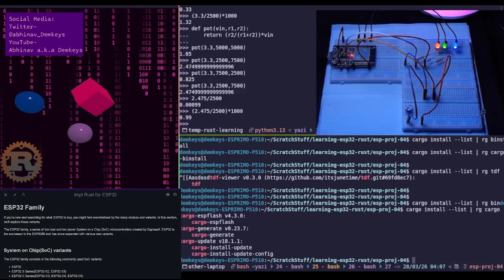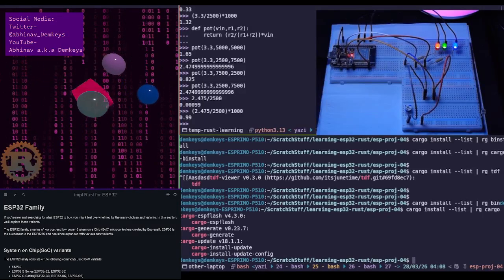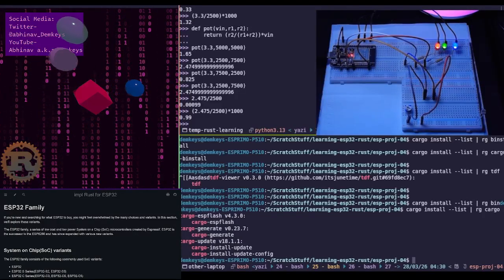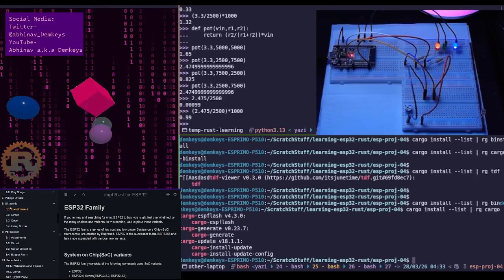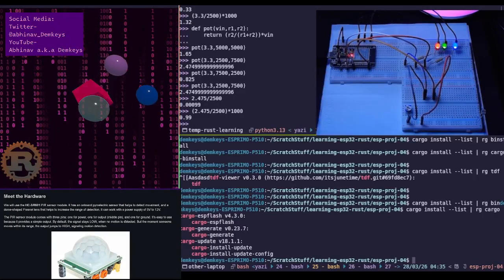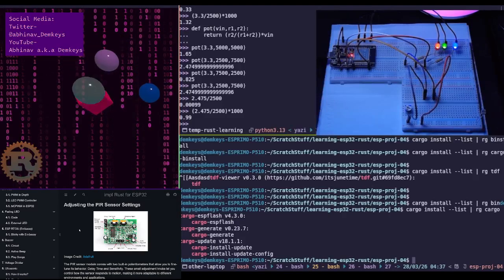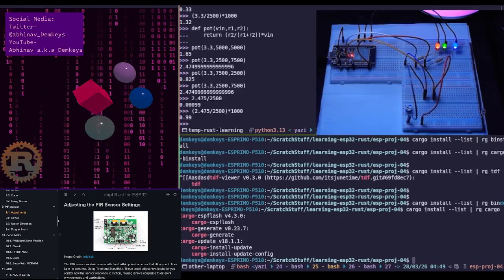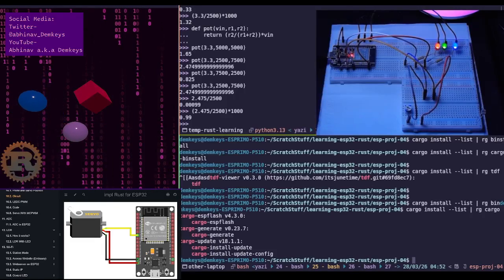[BREADCAM] We ESP'ing this 32! 🏳️‍🌈 | 28032026